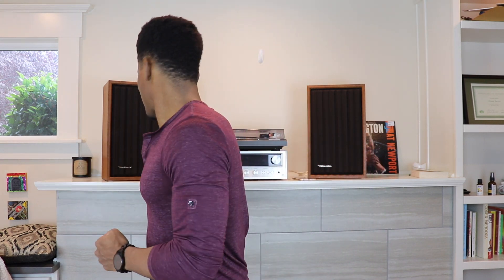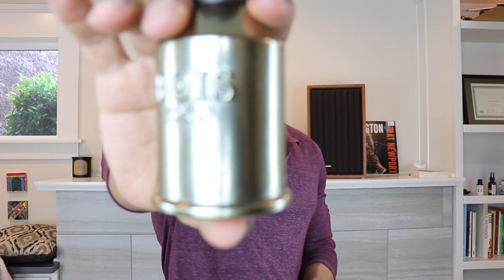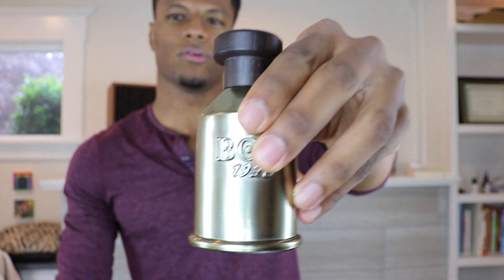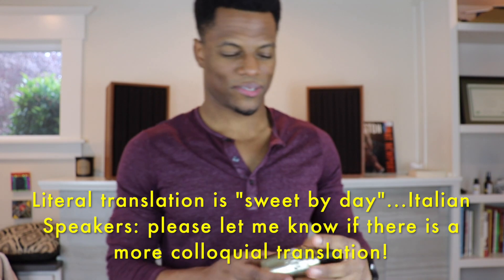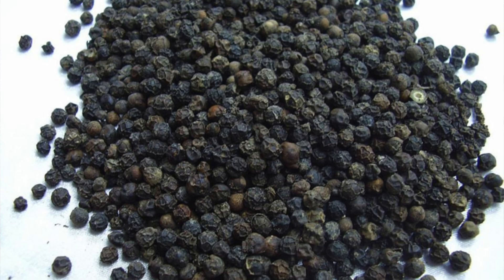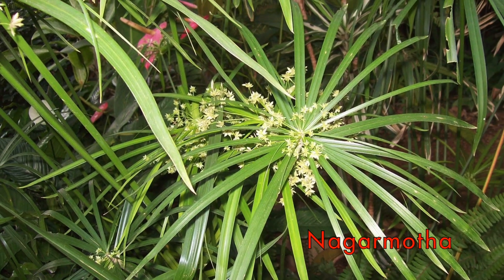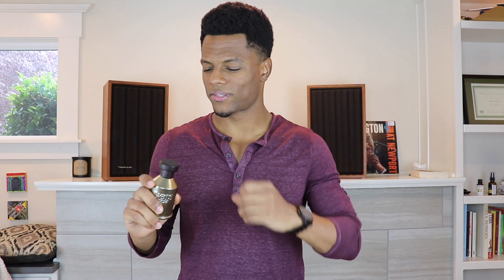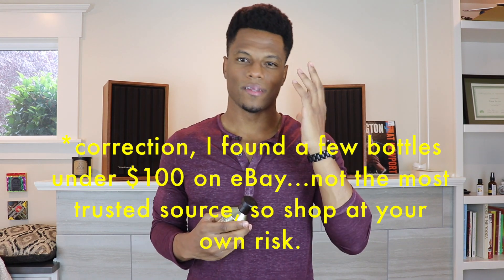You HAVE to sample this fragrance.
Below are some links to this wonderful scent. I would avoid eBay with this one.

Best full bottle price I could find:

Here are a few of my favorite fragrances!

All other tracks provided by the YouTube Music Library.

STAY FRESH!!